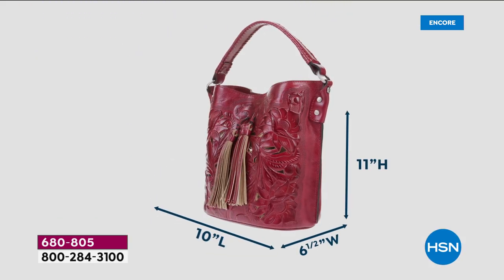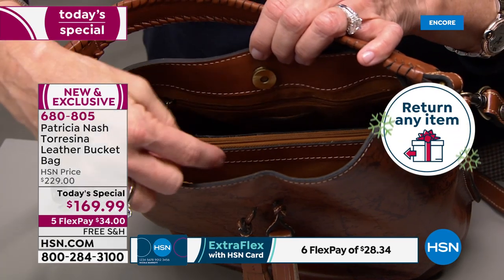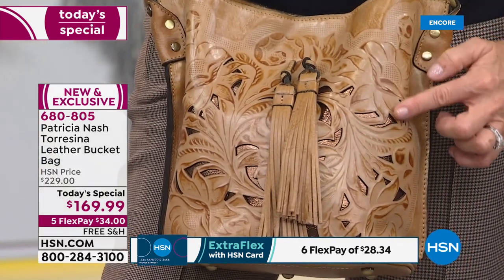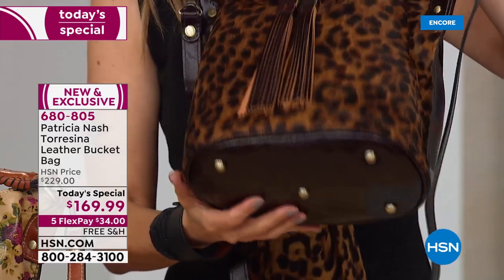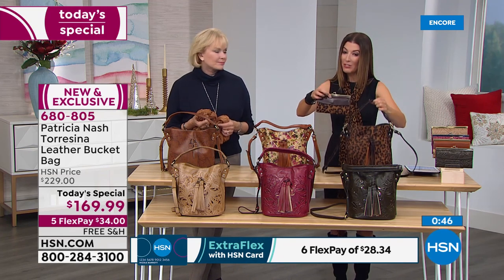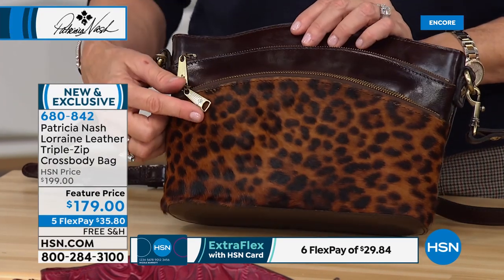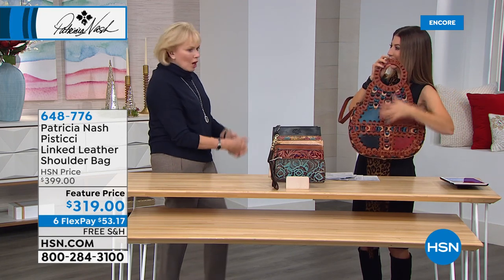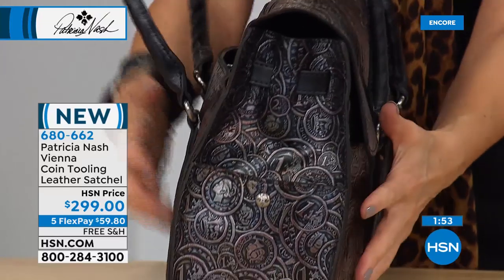HSN | Patricia Nash Handbags 10.24.2019 - 05 AM